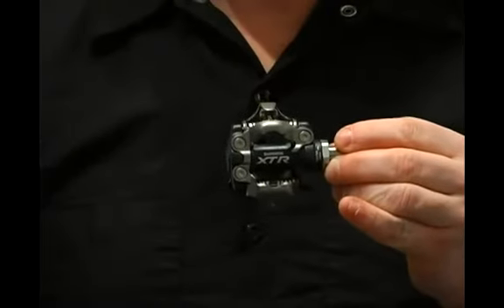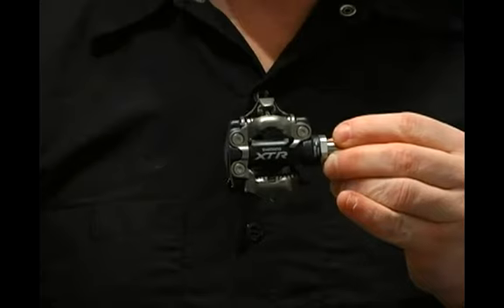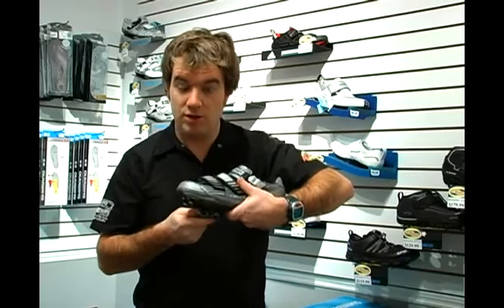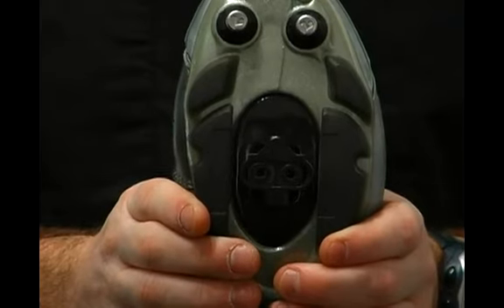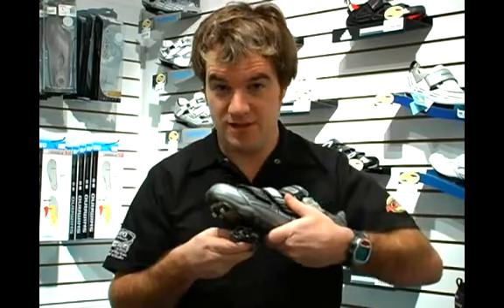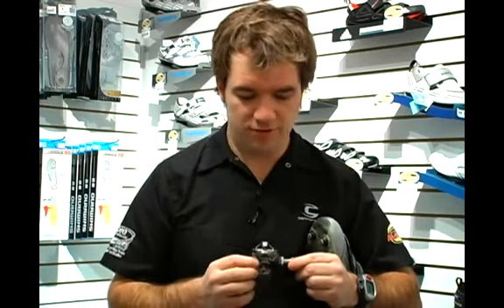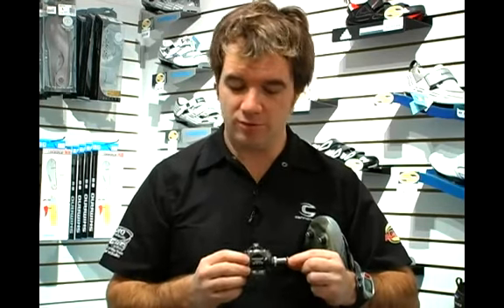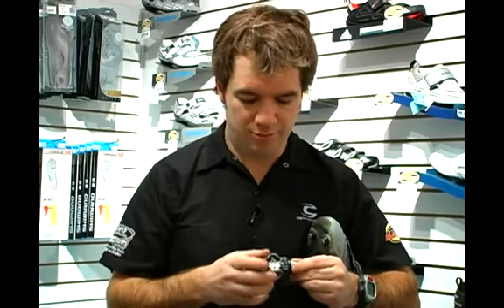How to Choose Mountain Bike Pedals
How to Choose Mountain Bike Pedals. Part of the series: How to Use Bicycle Accessories. Clip-less mountain bike pedals can make maneuvering your bike over obstacles and rough terrain much easier. Get tips on buying mountain bike pedals in this free bicycle accessories video guide.